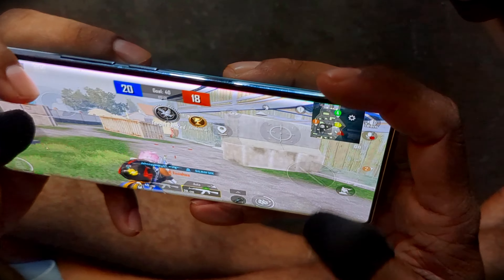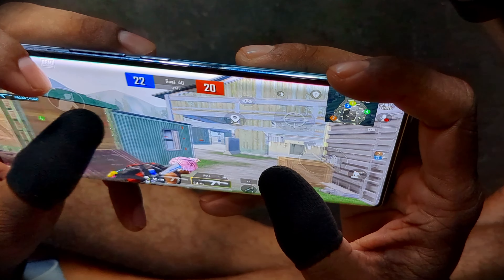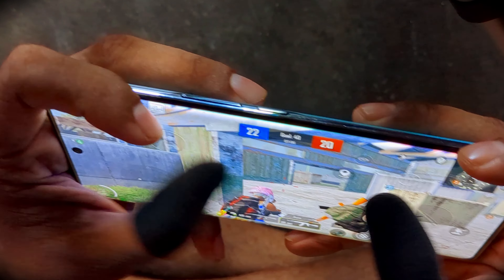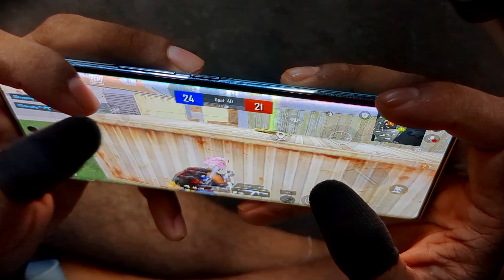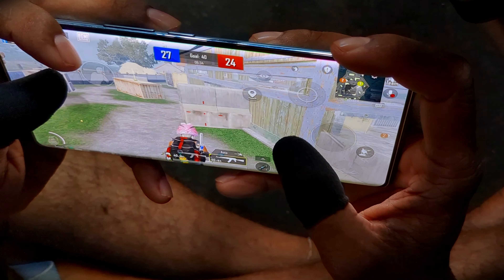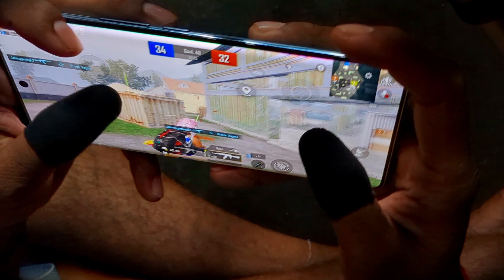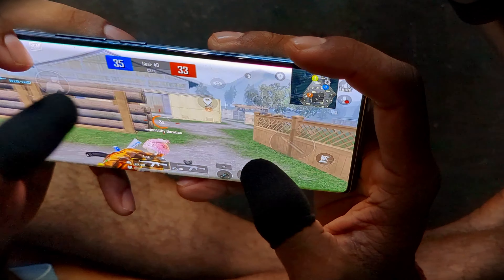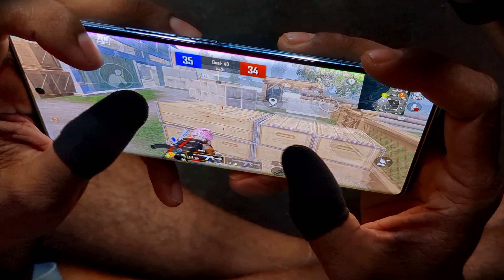IQOO Z7 PRO 90 FPS💥 IN PUBG BGMI 🔥 AFTER 1 MONTHS | IQOO Z7 PRO PUBG BGMI TEST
Device - Iqoo z7 Pro
Graphics - Smooth + 90fps
My Play Stly - 2 Finger Claw + Full Gyro
Recorder - Iqoo Recorder
Editing Software - VN App

Finally handcam
igoo neo 9 pro gaming test bgmi
iqoo neo 9 pro extreme gaming test
igoo neo 7 pro vs iqoo 9 pro gaming test
igoo neo 9 pro gaming review
goo neo 9 pro unboxing and gaming test
iqoo neo 7 pro 5g gaming test
iqoo neo 9 pro gaming features
iqoo neo 9 pro vs iphone 13 gaming test
igoo neo 9 pro vs iphone 15 gaming test
iqoo neo 9 pro call of duty mobile test
iqoo neo 9 pro vs poco xó pro pubg test
4 finger gameplay
iqoo neo 7 pro vs iqoo neo 7 bgmi test
iqoo neo 7 vs iqoo neo 7 pro
iqoo neo 6 vs iqoo neo 7 pro bgmi test
iqoo neo 7 5g bgmi test
iqoo 7 pubg test
iqoo neo 7 90fps bgmi test
iPhone 13 bgmi gameplay
quick rush
kemo
fauji cg gaming
dt gaming
zinos gaming
banduk baaz gaming
godxjonathan
Jonathan gaming
godlx jonathan gaming
akkiop 2
Mr syber squad gaming
iqoo neo 6 leg fix
iqoo neo 6 bgmi gamepaly
iqoo neo 6 90fps gameplay
1 v 4 car spray
spary like Jonathan gaming
Jonathan gaming spays
bgmi montage
Jonathan gaming
ig beast
Radmi note 9 pro leg fix
Radmi not 9 pro bgmi gameplay
poco x3 pro bgmi poco x3 pro update
igoo neo 7 pro handcam gameplay
igoo z7 pro is good for gaming
iqoo z7 pro mobile legends test
igoo neo 7 pro pubg gameplay
iqoo neo 7 pro mobile legends gameplay
igoo z7 pro 5g gaming test bgmi
igoo neo 7 pro scrims gameplay
igoo z7 pro 5g gaming test
igoo neo 7 pro unboxing ff gameplay
iqoo neo 7 pro 5g ff gameplay
igoo neo 7 pro warzone gameplay
iqoo neo 7 pro bgmi gameplay
iqoo z7 pro pubg gameplay
iqoo z7 pro carx street gameplay
igoo neo 7 pro gaming performance
iqoo z7 pro build quality test
iqoo z7 pro ff gaming test